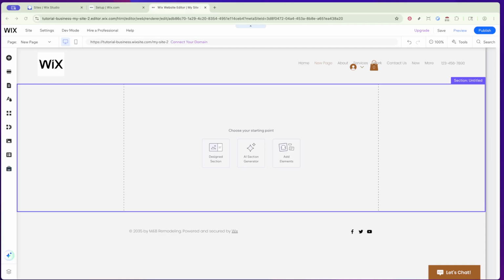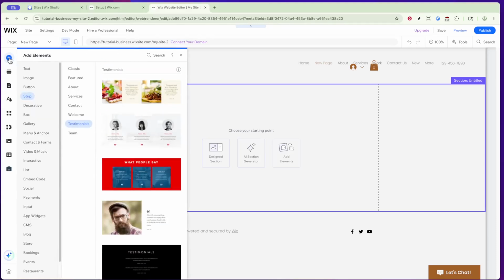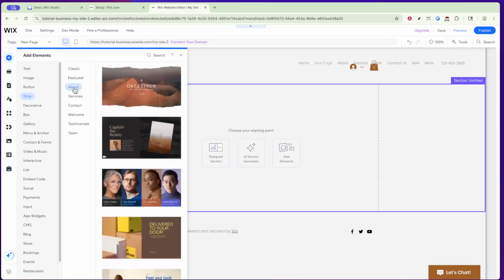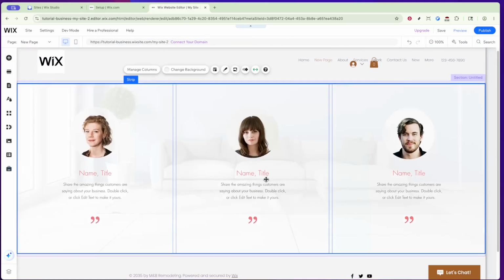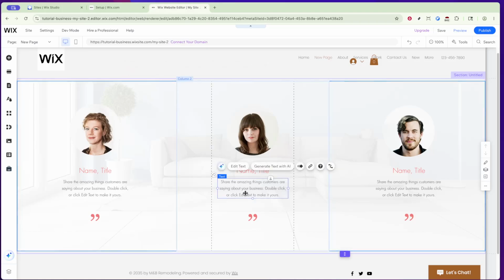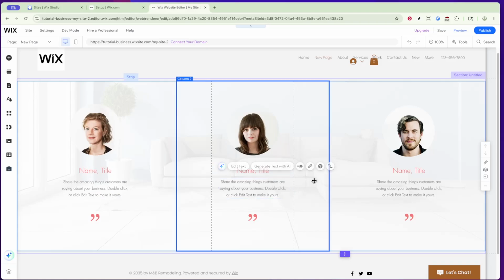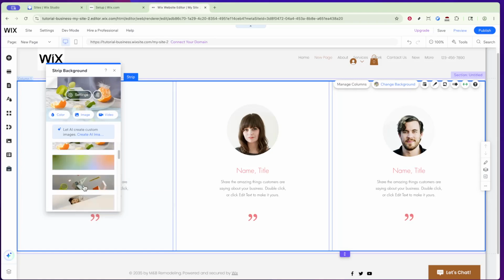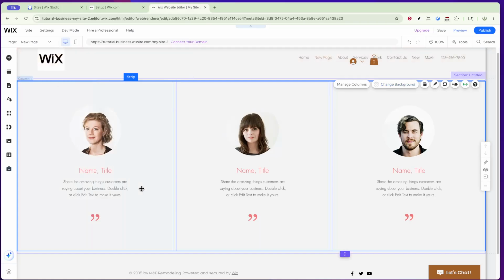How to Add Testimonials to Wix Website (Step-By-Step) [2026 guide]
00:00 Introduction
00:33 Accessing Wix Editor
00:44 Adding a Strip
01:33 Choosing Testimonial Templates
01:53 Editing Testimonial Text
02:19 Customizing Layout
02:40 Designing the Background
03:09 Adding Visual Enhancements
03:18 Final Thoughts and Tips